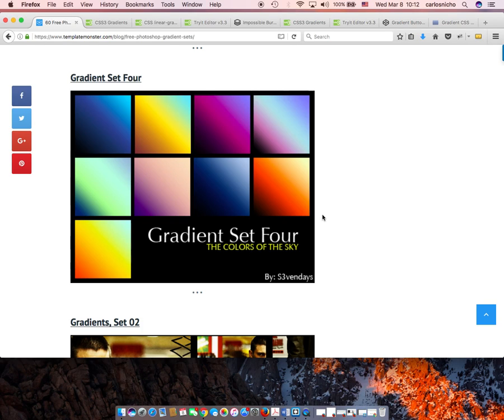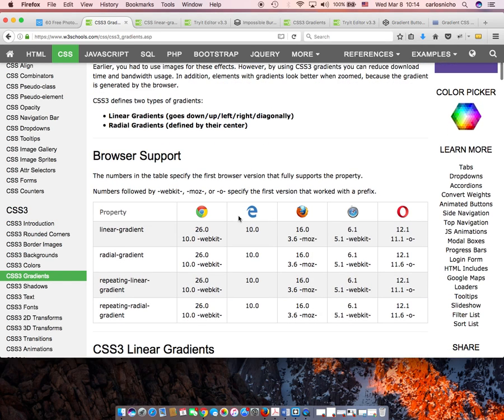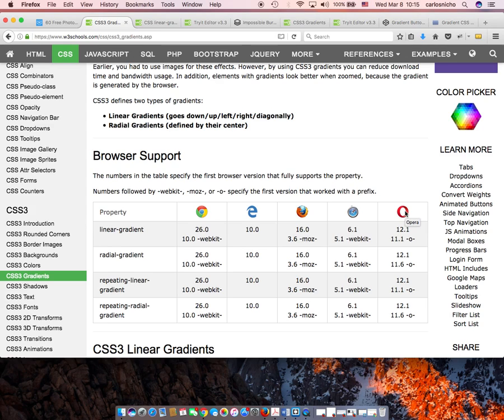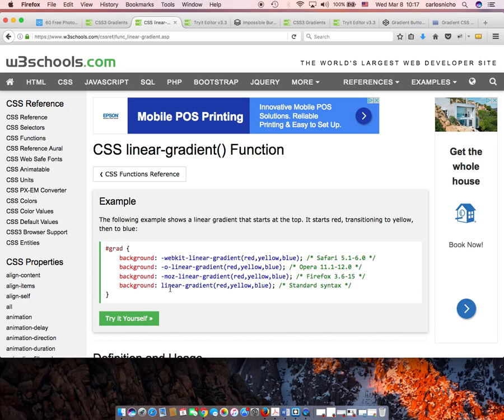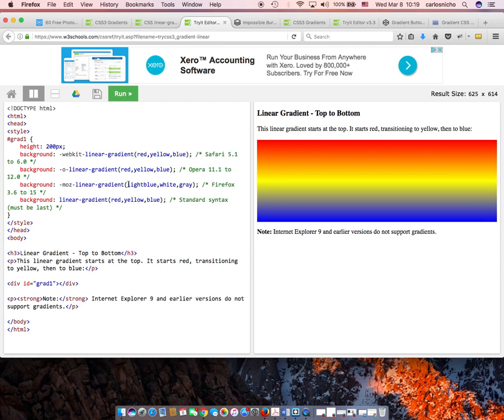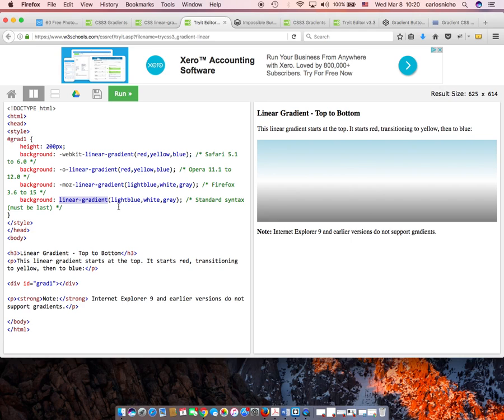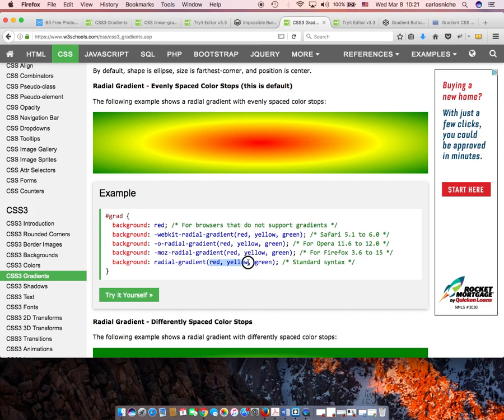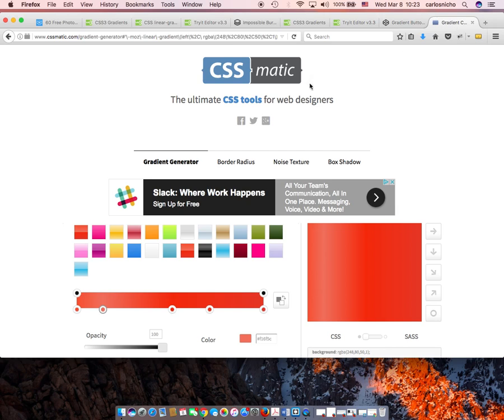CSS3- Gradients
CIT250